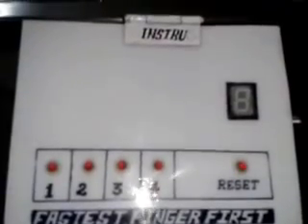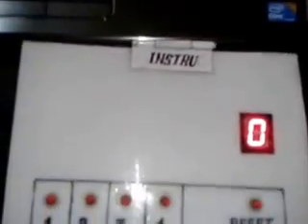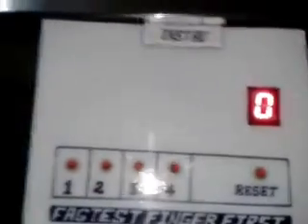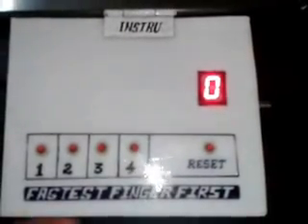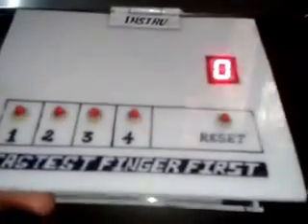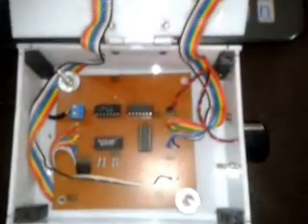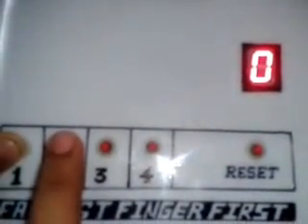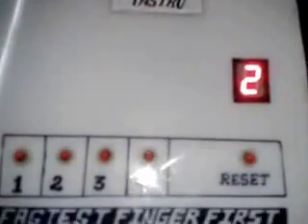fastest finger first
This project is a simple project by using digital ICs. it mainly comprises of latch ic and combinational logic ics.
when 4 contestants are playing a quiz competition the one who presses the switch first his no is displayed and the buzzer turns on
with reset switch it turns off...
go through the video and u will understand its working